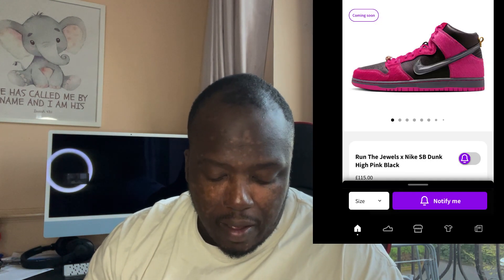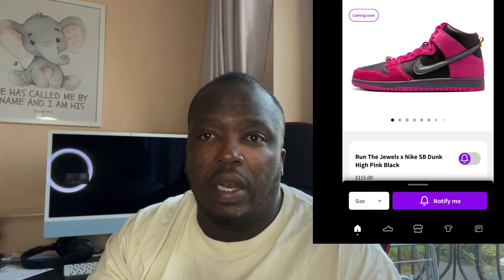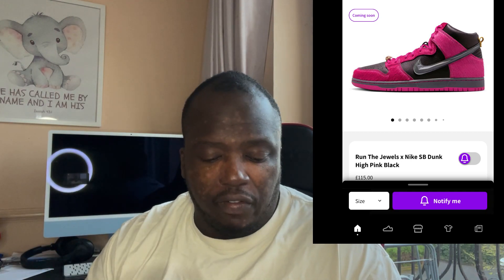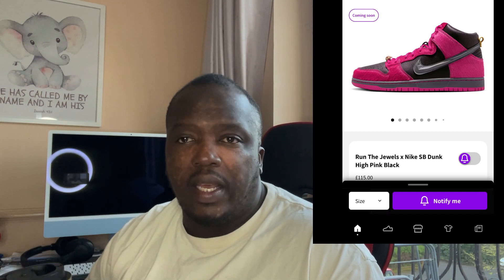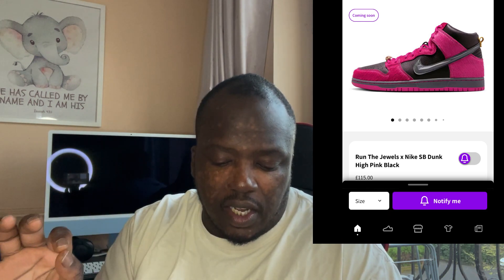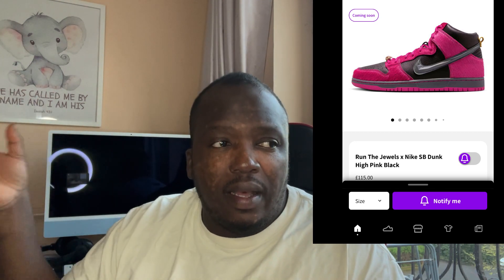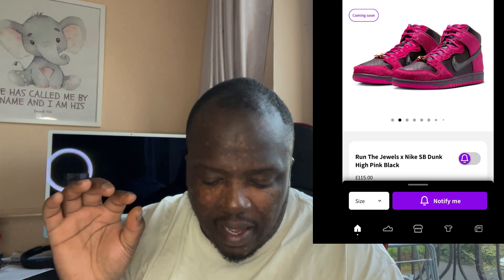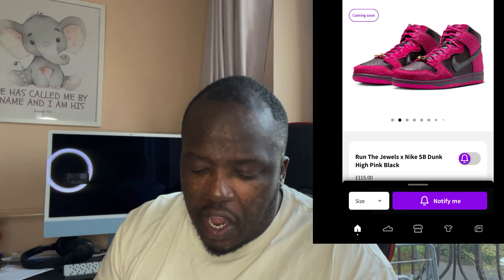Nike SB Dunk High x Run The Jewels